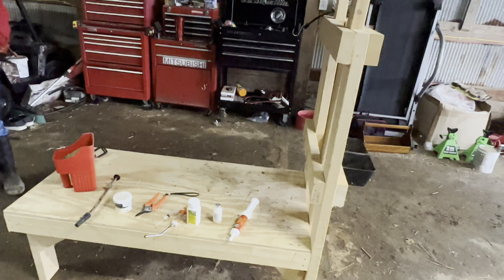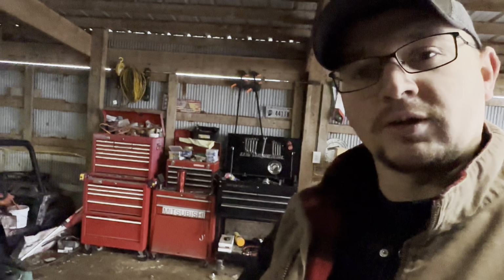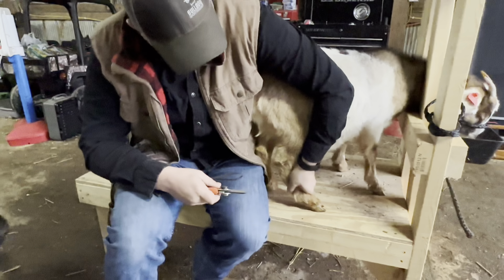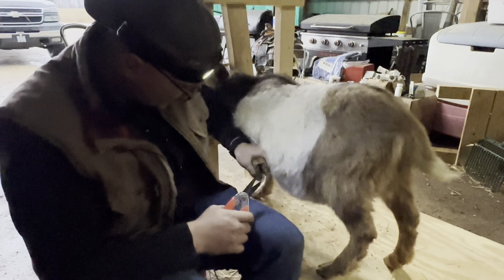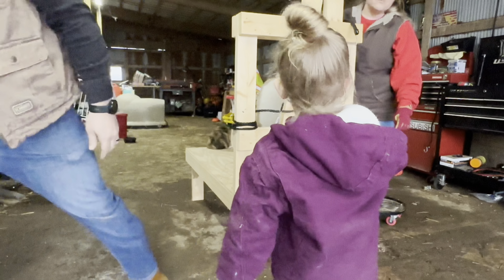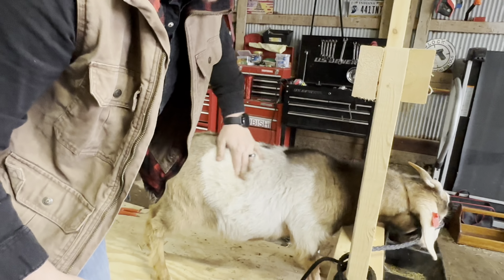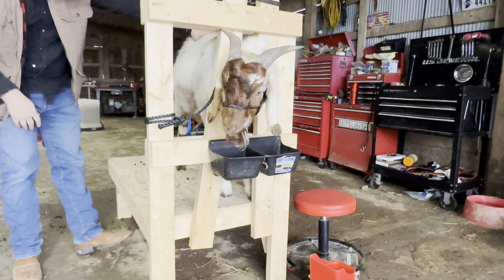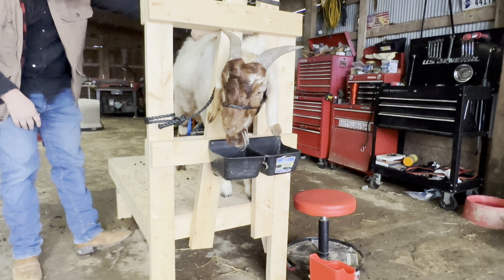How to vaccinate and trim the goats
Today we are going to be vaccinating and trimming our goats. This is our first time doing this so any advice is welcome!